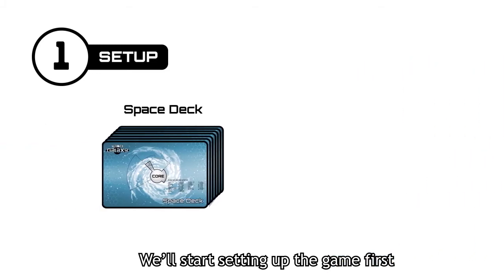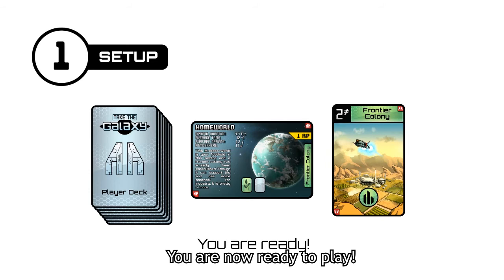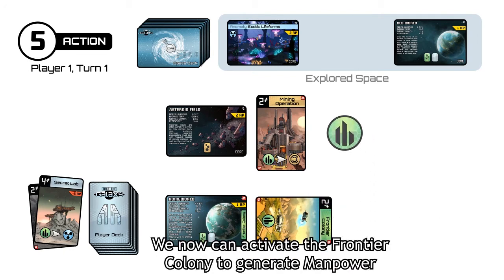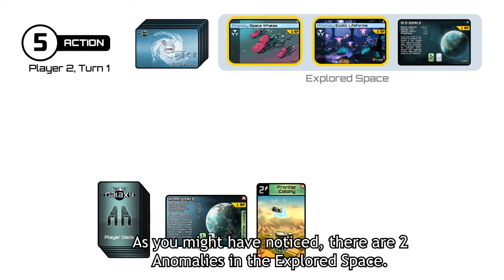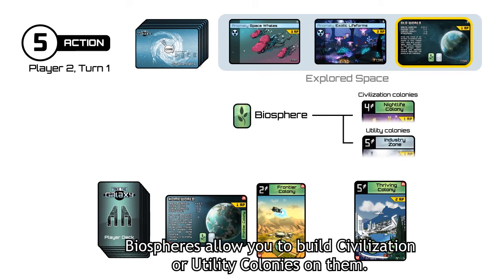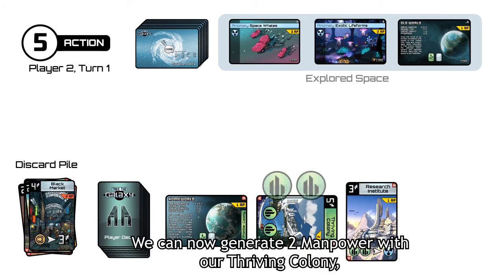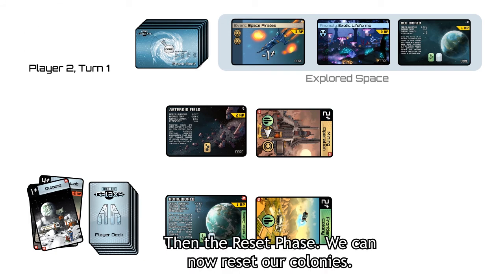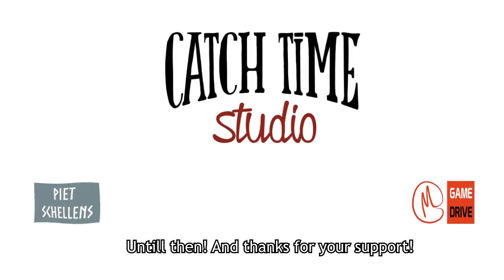Take The Galaxy Gameplay Part 1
This video describes  the basics of the Take The Galaxy card game. You learn how to setup a game, how to manage your turn and resources, colonize planets and how to deal with anomalies and unforseen events. Part 2 will be added soon